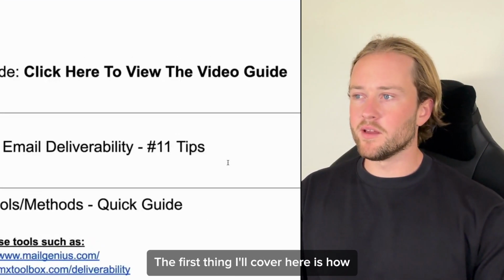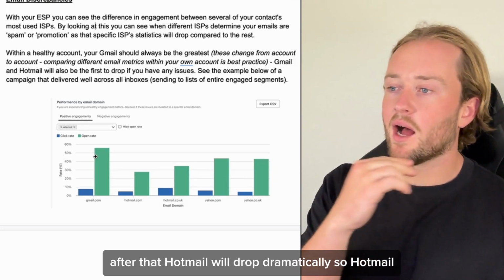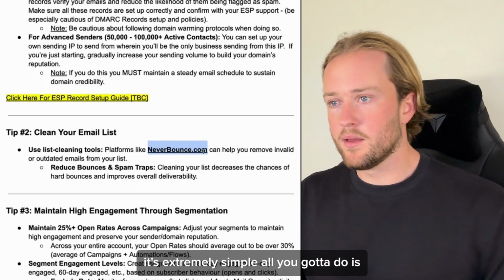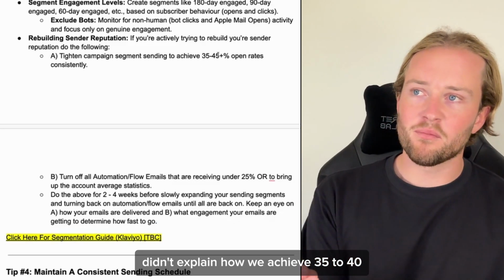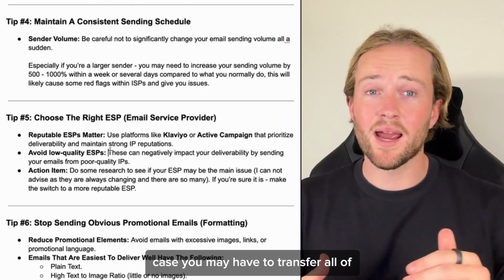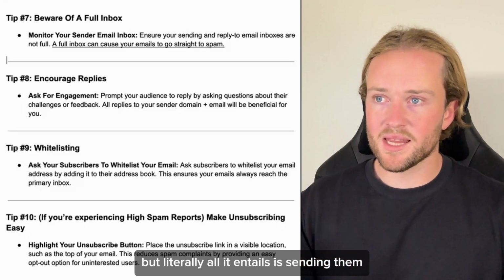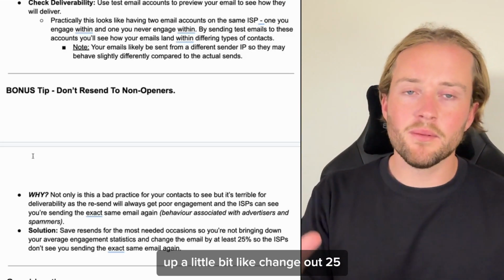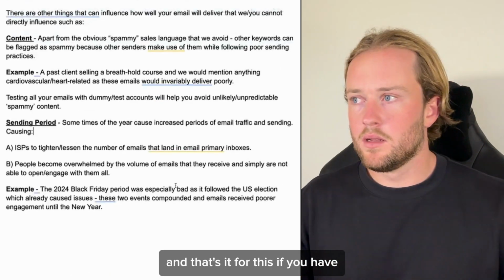Fixing Email Deliverability (#11 Most Effective Methods)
I've been sending emails for the past 6 odd years... and maintaining deliverability is only getting harder over time.

But I've got a bag of tricks I've learned over time.

I cover 11 of them in this video and the resource linked below:

Are you a Health Supplement Brand looking to increase your MRR?